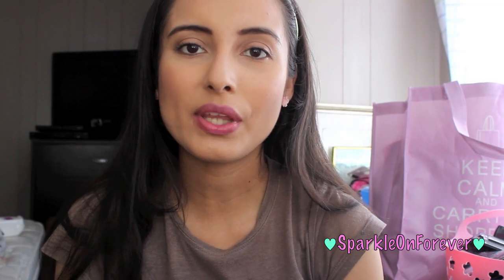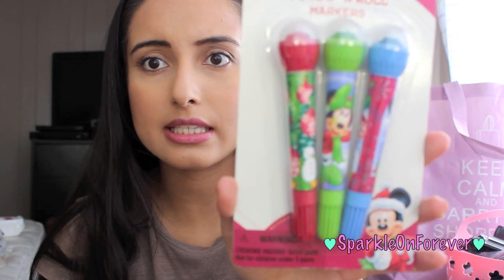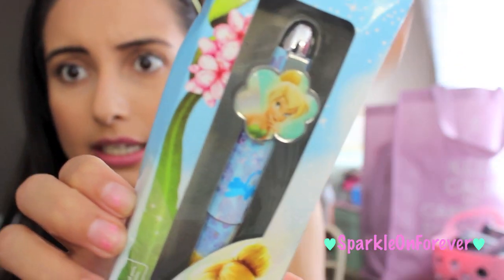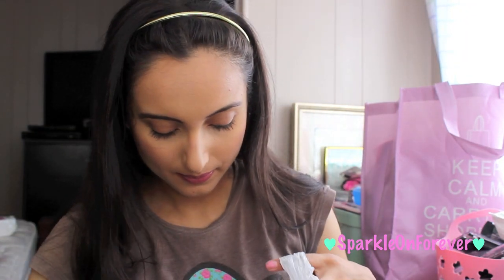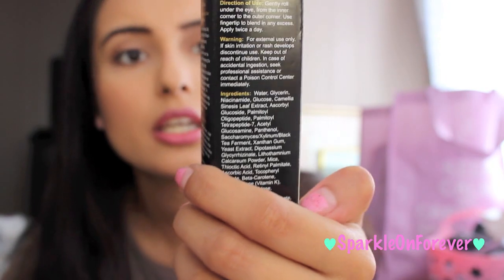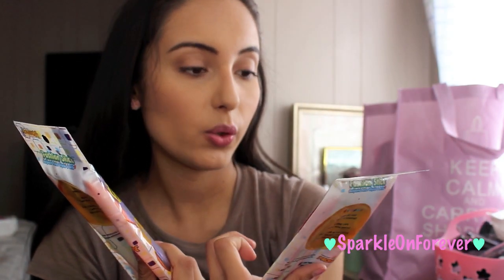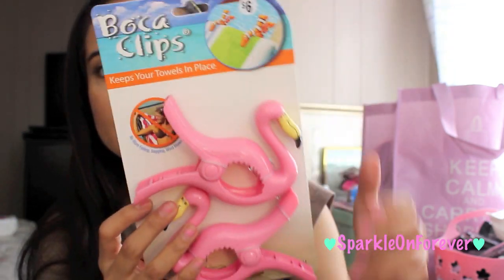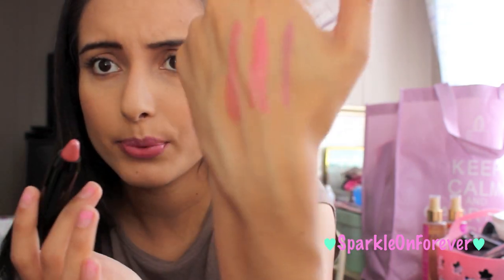Dollar Tree & 99 Cent Only Store Haul!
Yay for Dollar Store shopping!
New goodies from Dollar Tree & 99 Cent Only Store! I hope you enjoy! :)

Pen Pals:
Sparkle On Forever